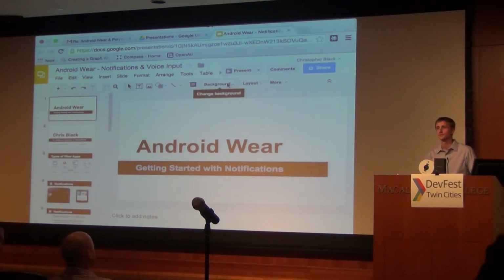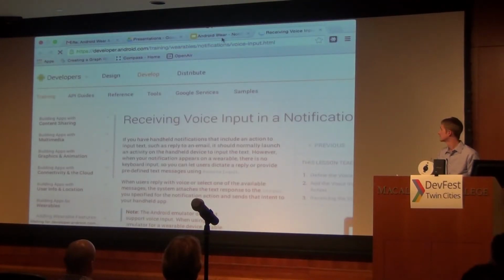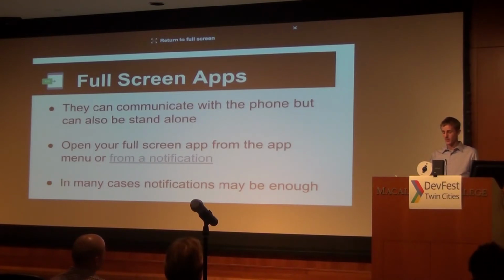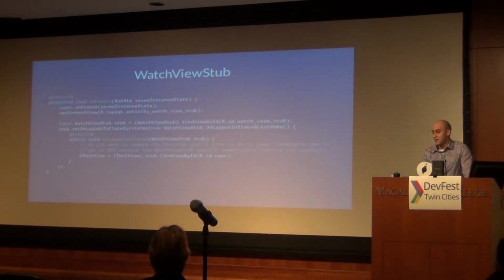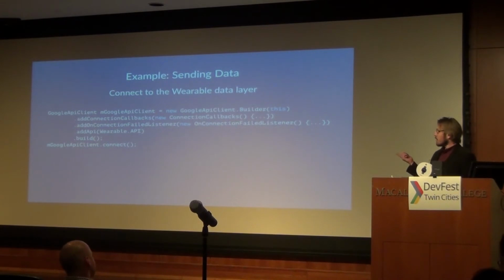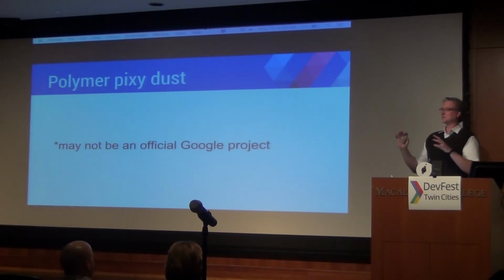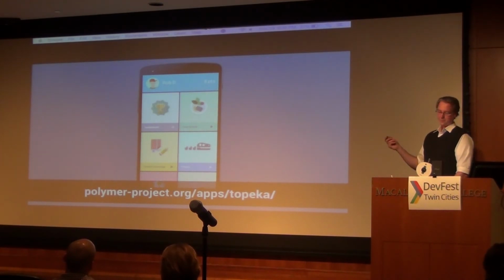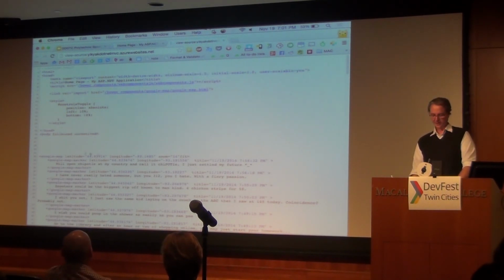GDG Twin Cities - Android Wear & Polymer Workshop Night Nov19 2014